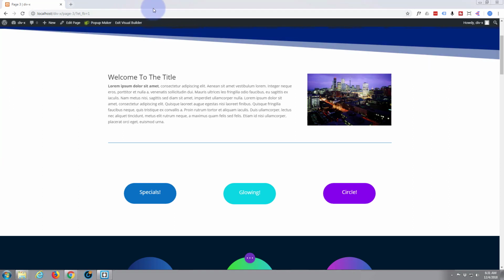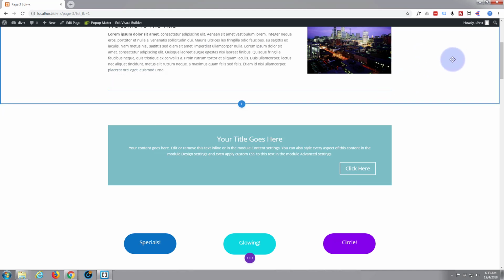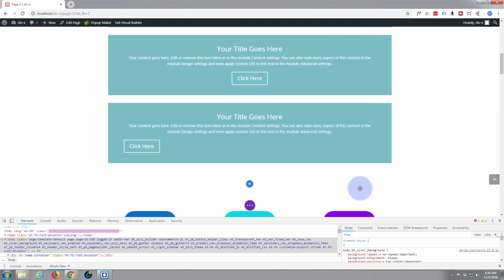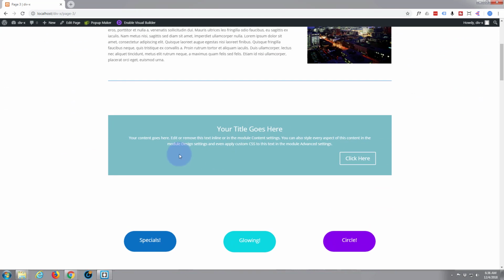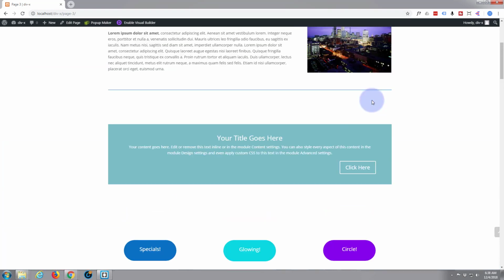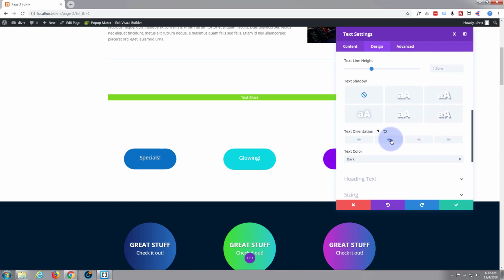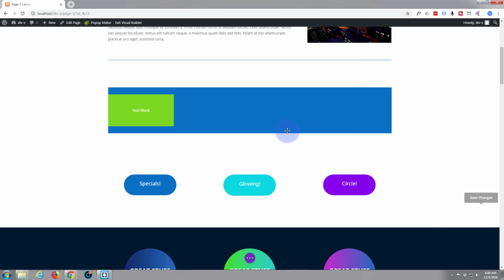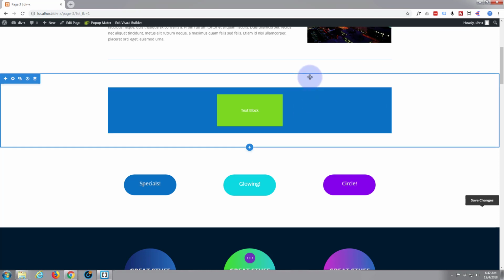Divi Wordpress Theme How To Align Elements On A Page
Divi Wordpress Theme How To Align Elements On A Page.The Divi theme from elegant themes is absolutely awesome. Whenever I have a WordPress build, it's my go-to theme every time. I have built many, many sites with the Divi theme and it just keeps on getting better. Elegant themes keeps adding features, and tools to increase your productivity, as well as ease of use and site load speed. So if you are building a WordPress site I recommend you give it a try. I am pretty sure you will not be disappointed!